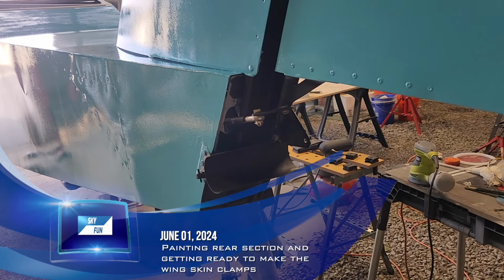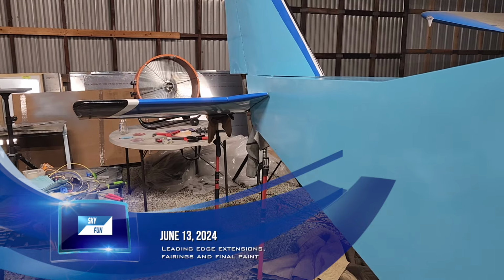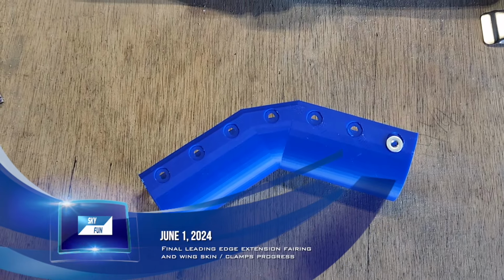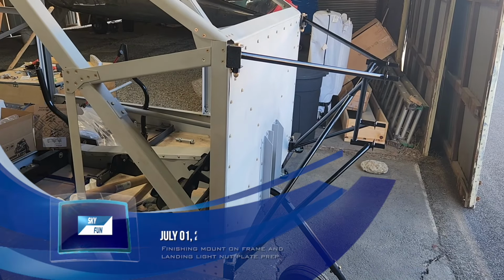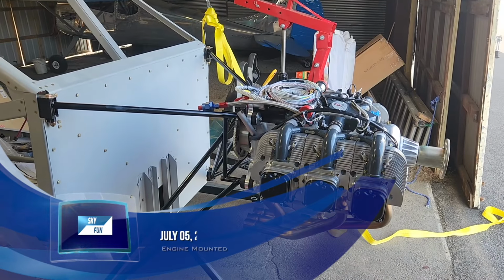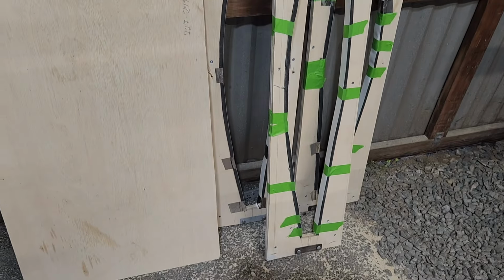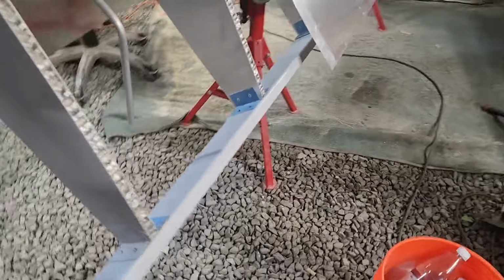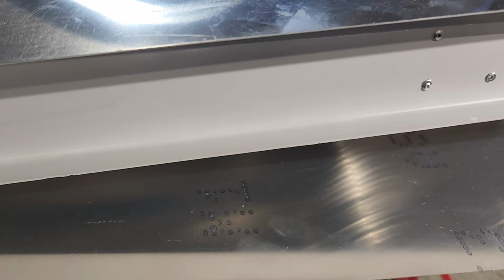Bede BD-4C Build Log 029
Finished mounting the stabilator and leading edge extensions, motor mounted, and wing skinning started.